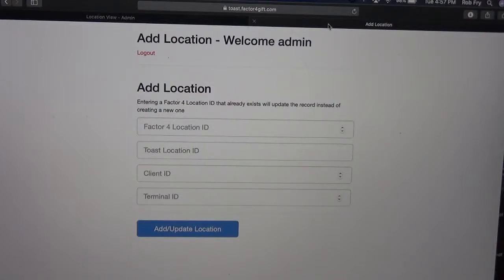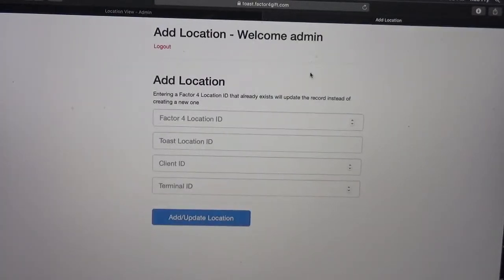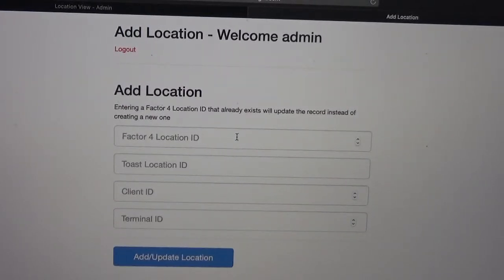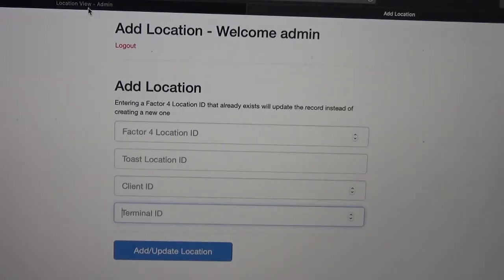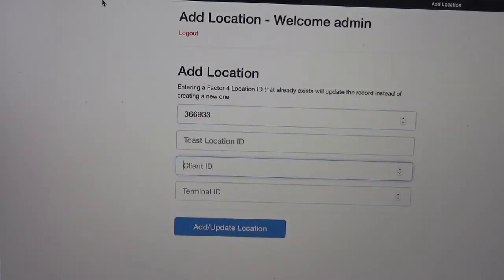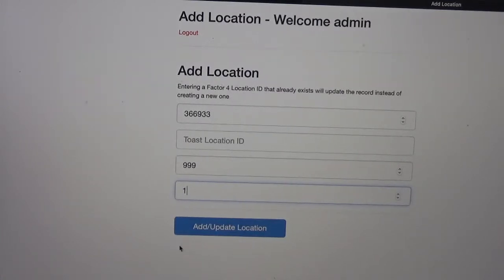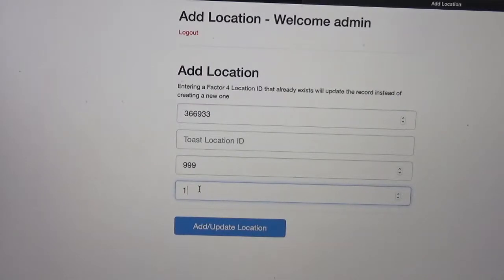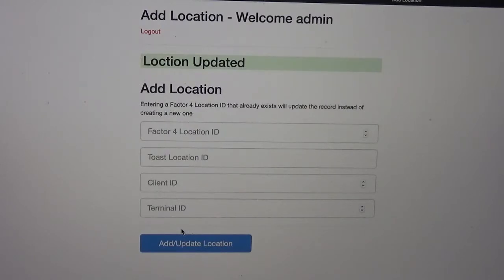How to Set Up Toast POS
This video will demonstrate how to set up Toast POS